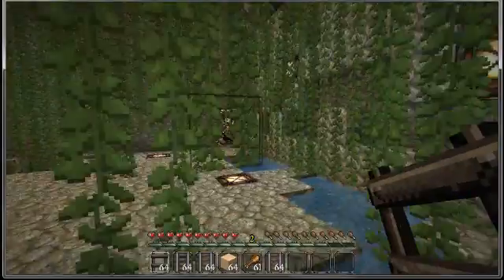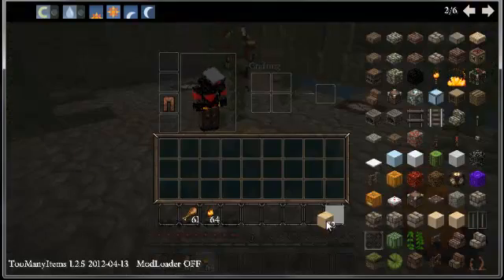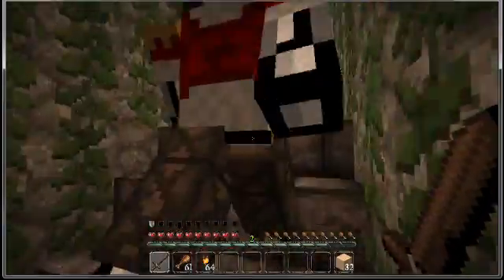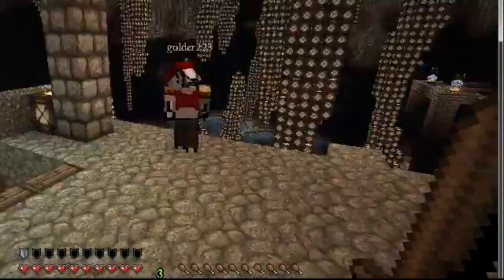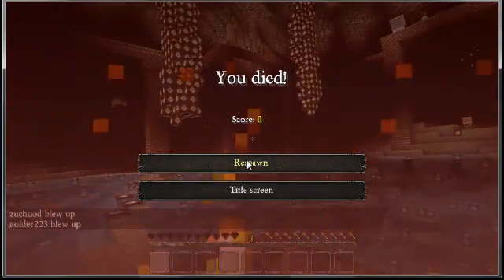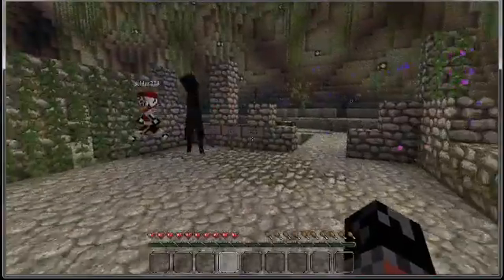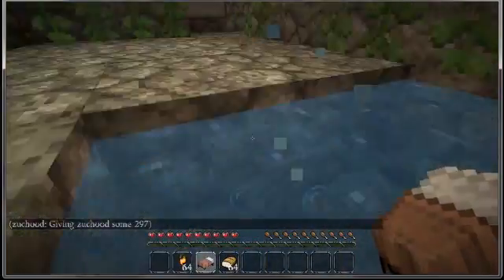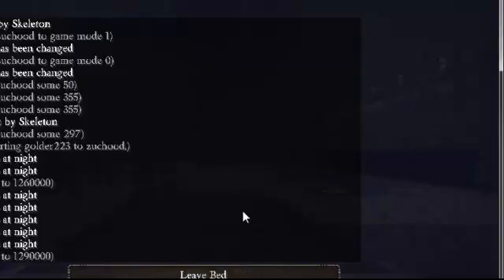Minecraft Super hostile E#3: I need those pants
THE GRIM BROTHERS LIVE ON after about a lot of dieing. this is episode three enjoy